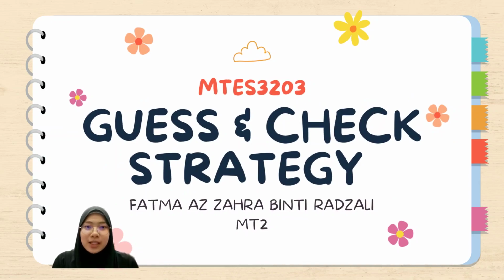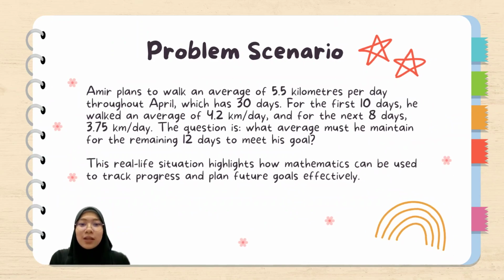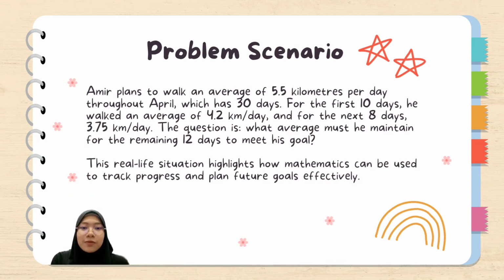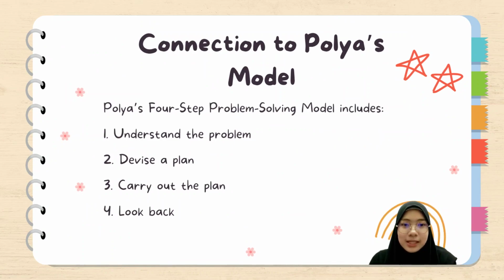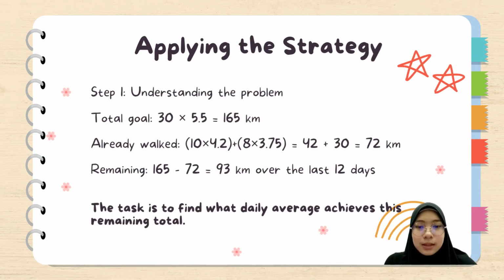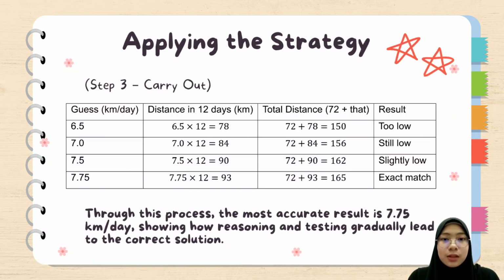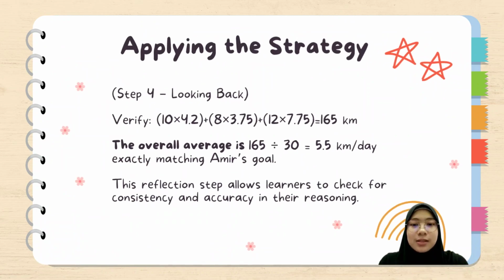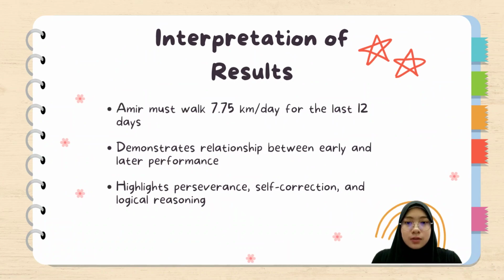FATMA AZ ZAHRA BINTI RADZALI_MT2_MTES3203_TASK 3